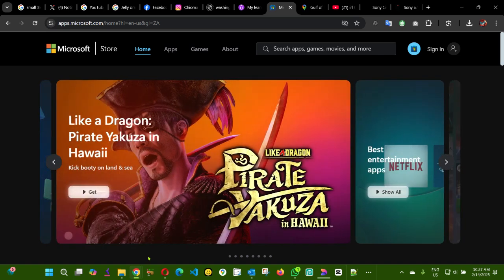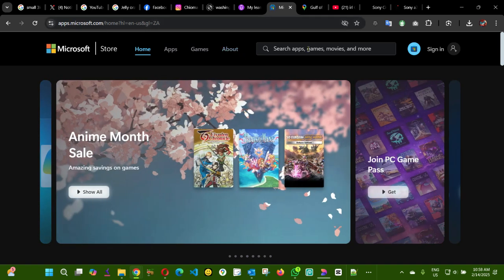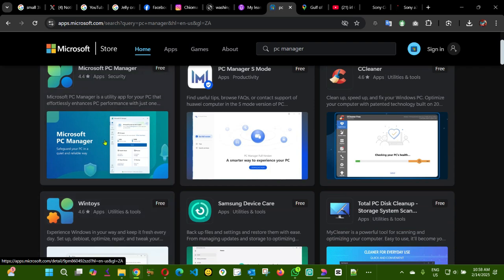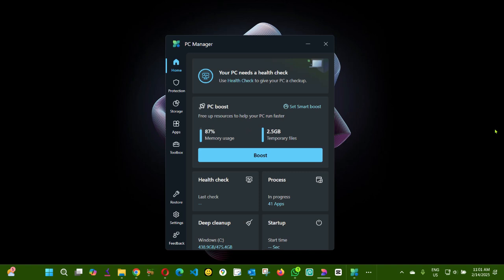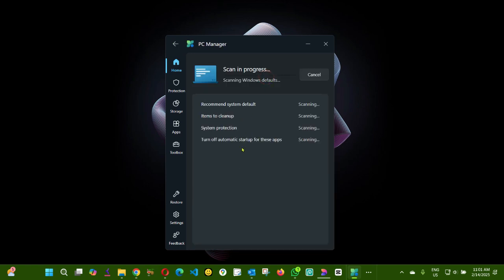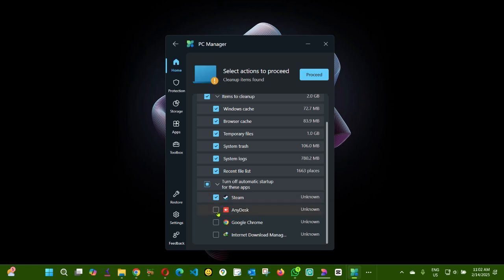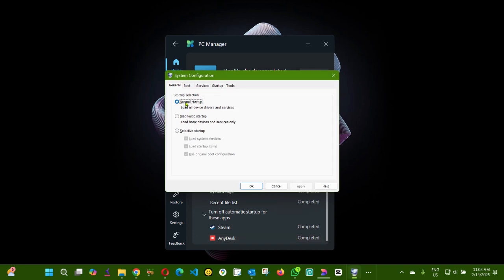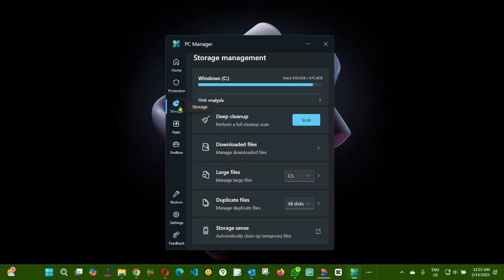How to Optimize Your Windows PC or Laptop with Microsoft's Free PC Manager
Is your Windows PC slowing down? Don't use CCleaner; Microsoft's PC Manager offers a comprehensive solution for system maintenance. Join us as we review its capabilities, compare it with popular third-party tools, and provide tips on maximizing your computer's performance using this official Microsoft application.